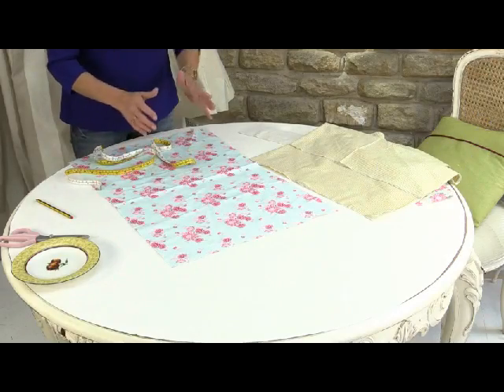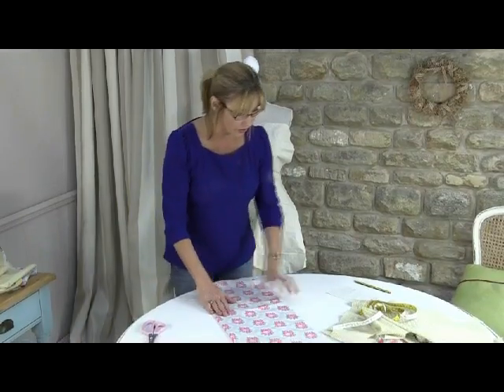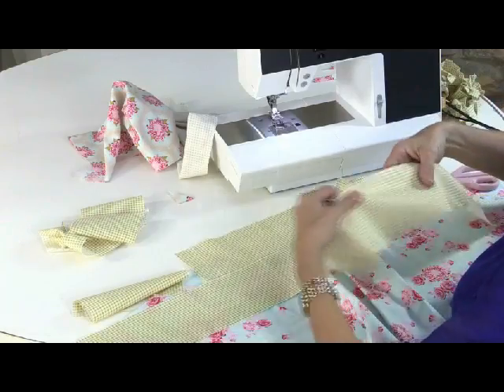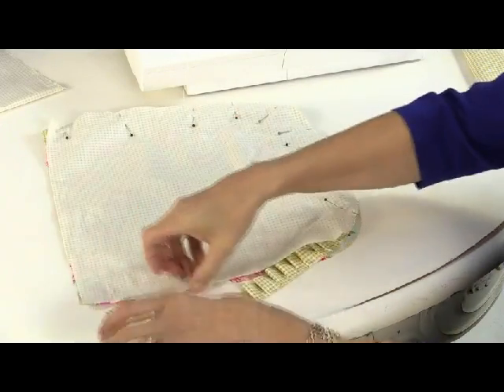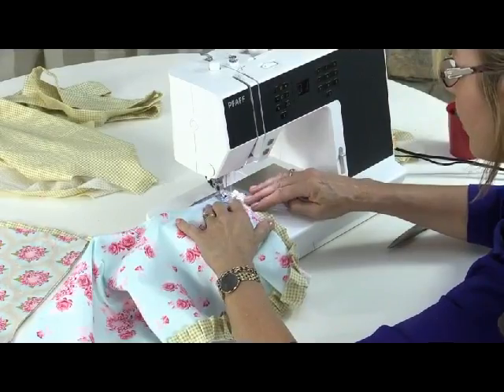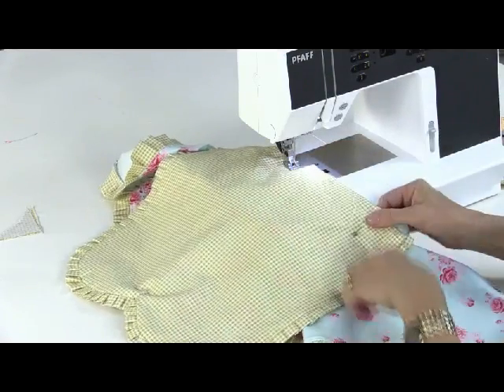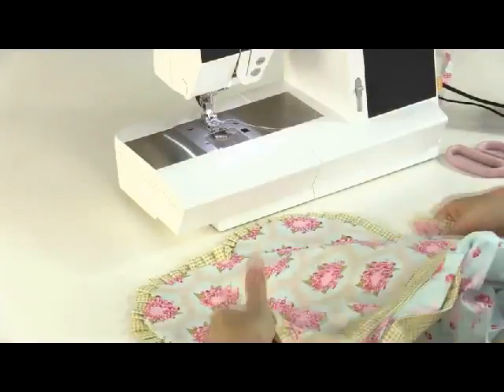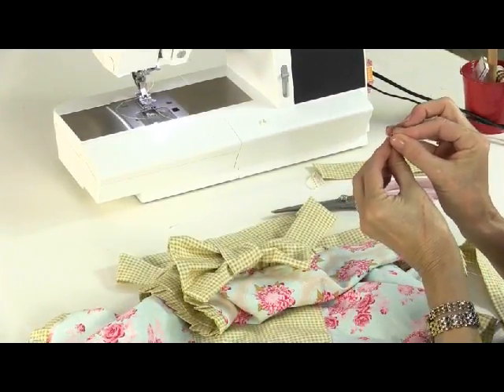A vintage style apron for you to sew, a touch of retro glam in the kitchen!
This 50's style pinny will add a touch of glamour to the kitchen! No pattern to follow so easy to make for any size.